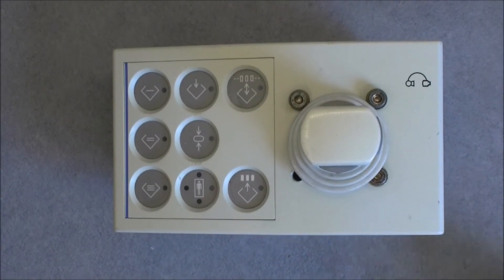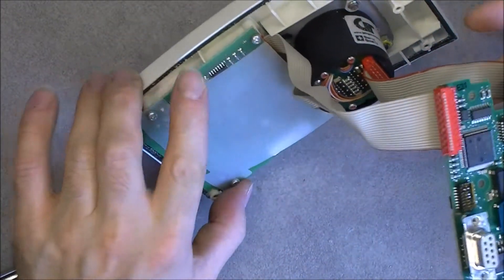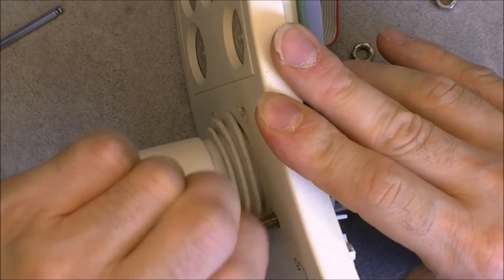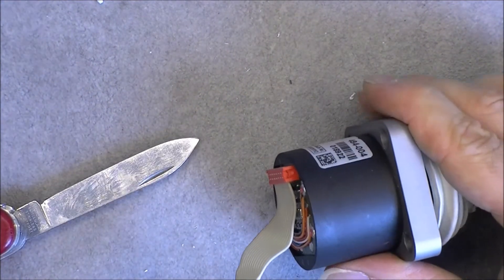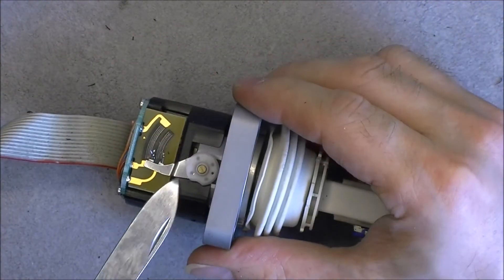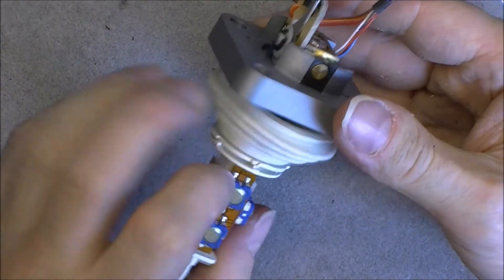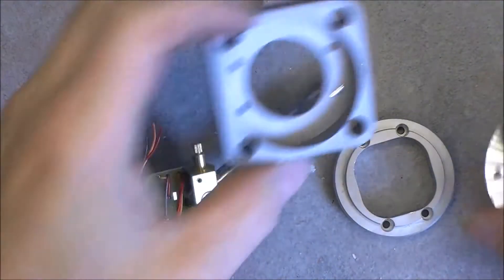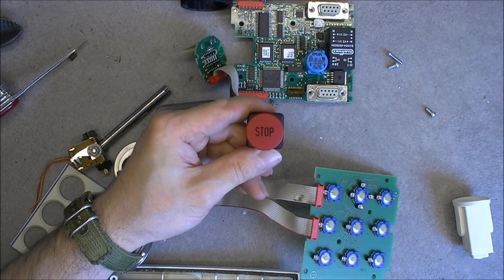Siemens x-ray controller teardown with a joystick sacrifice